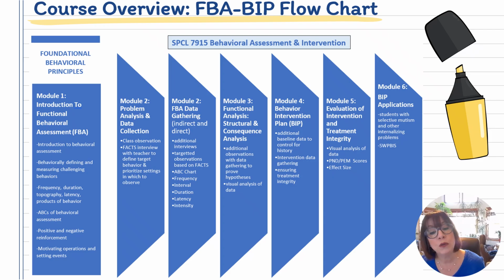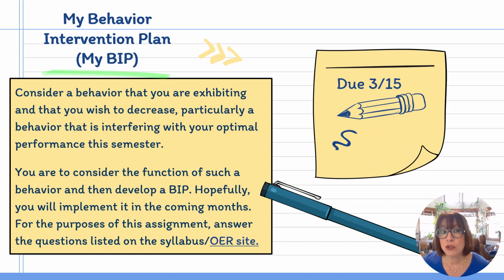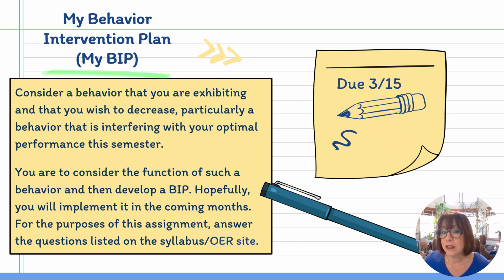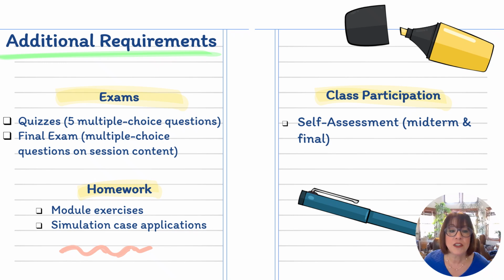SPCL 7915 Session 1A - Intro to the Course - Video Lecture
This video provides an introduction to SPCL 7915.